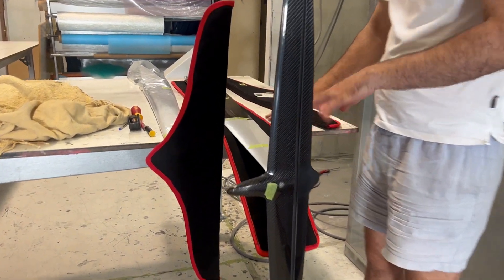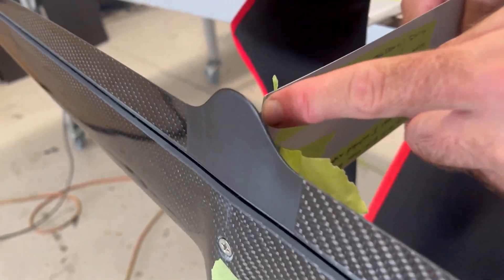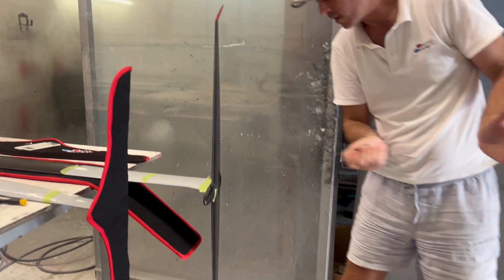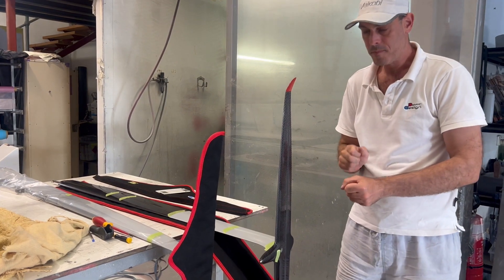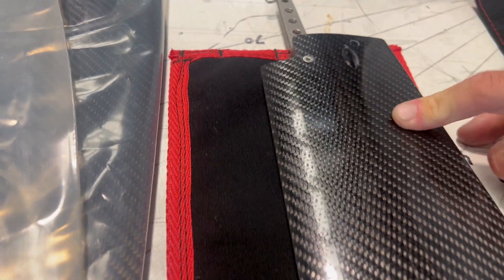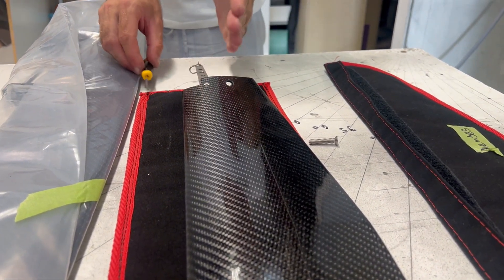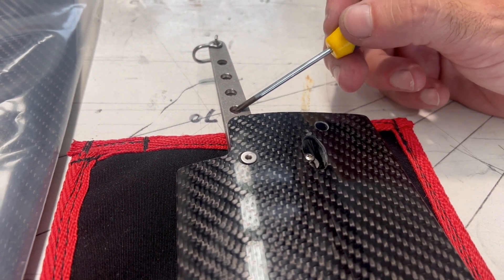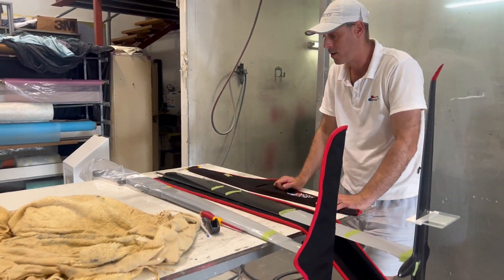Swift Hydrofoil Assembly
Step by step process on how to attach Swift Hydrofoils to verticals and connect all hardware